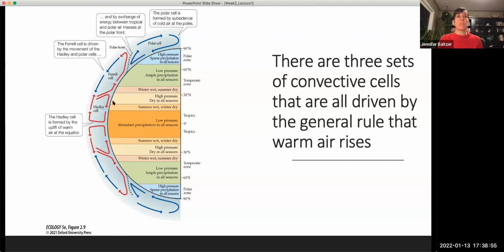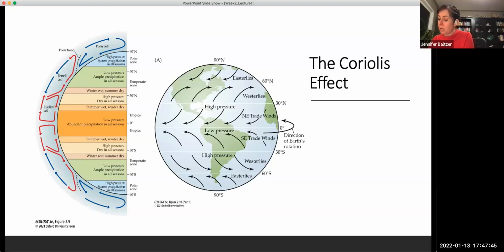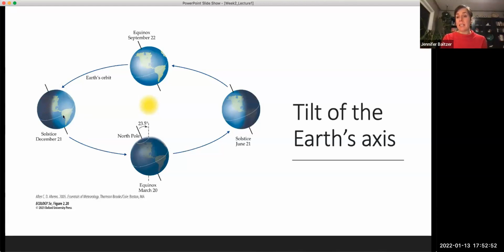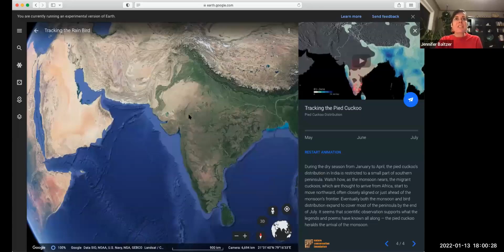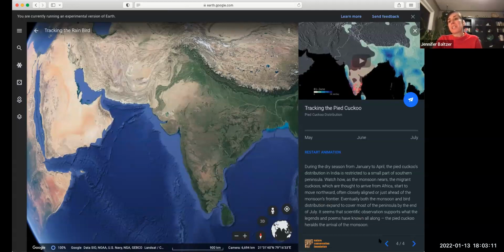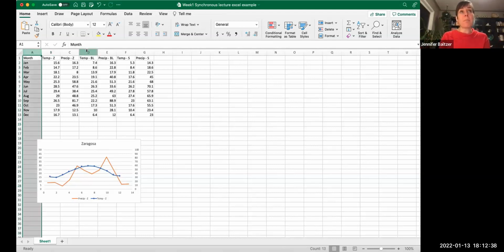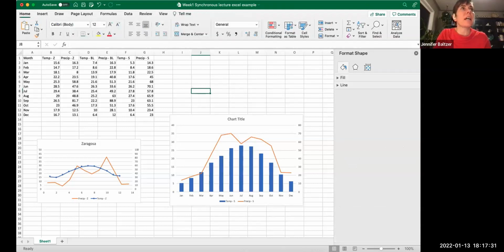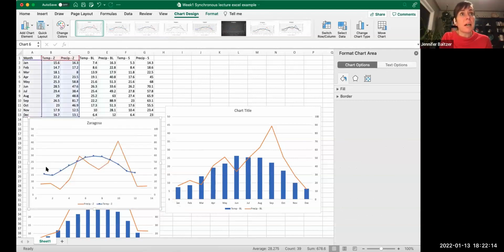Week 2 Synchronous lecture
Reviewing material from week 2 asynchronous lectures